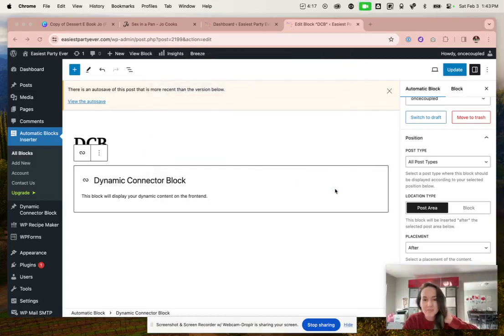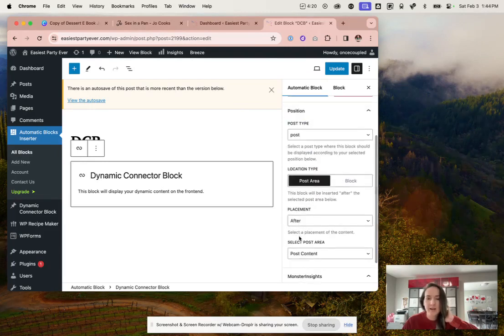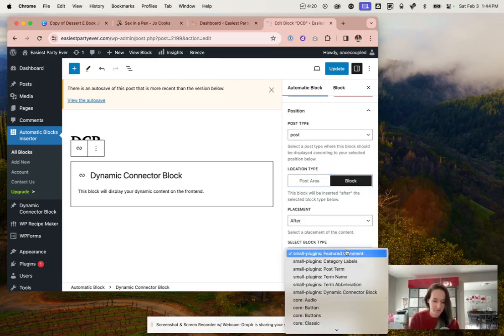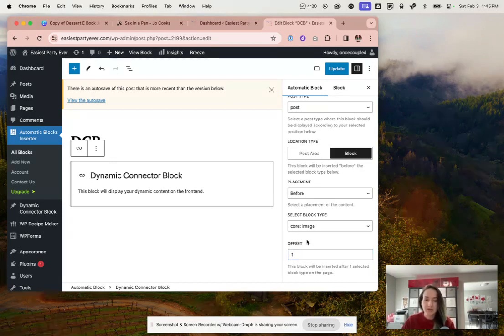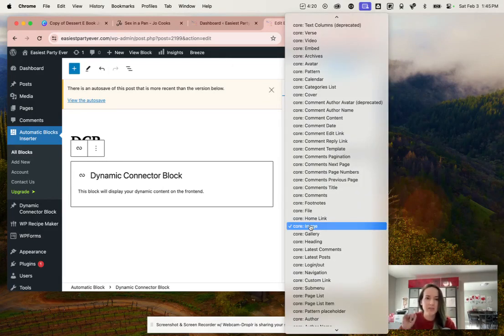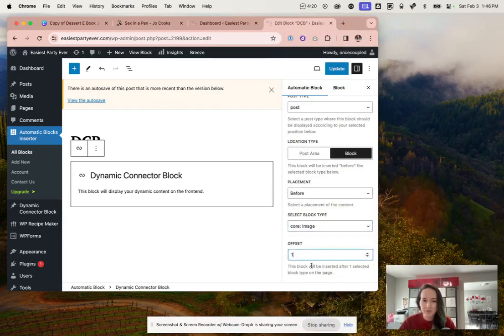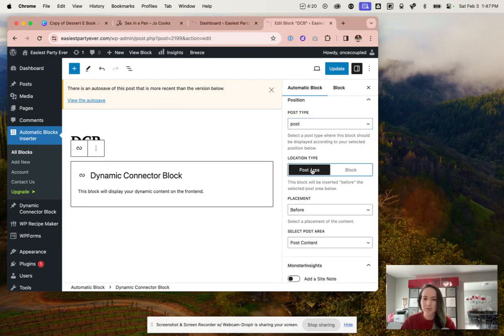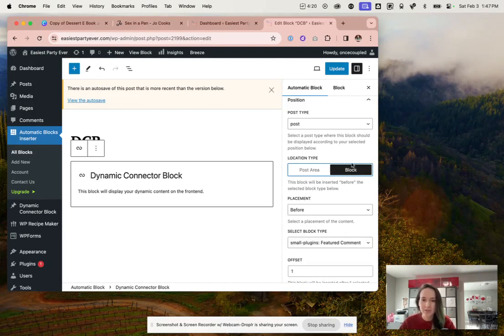How ABI insertion works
The logic behind our plugin, Automatic Block Inserter. Plus a few tips on how it works well with Dynamic Connector Block.